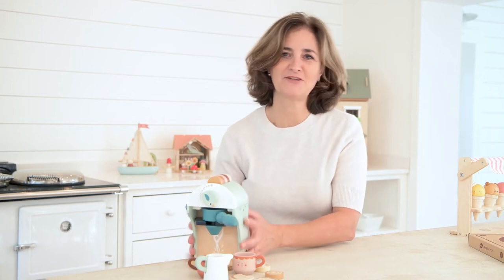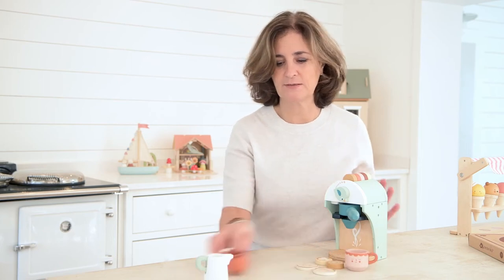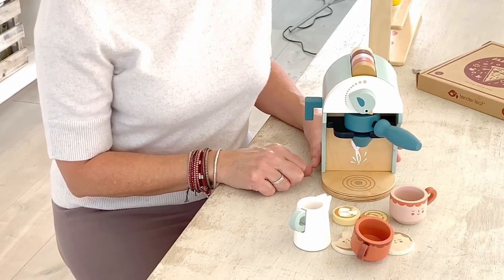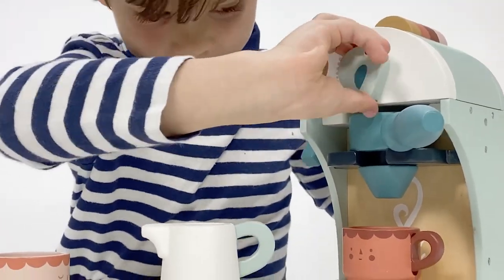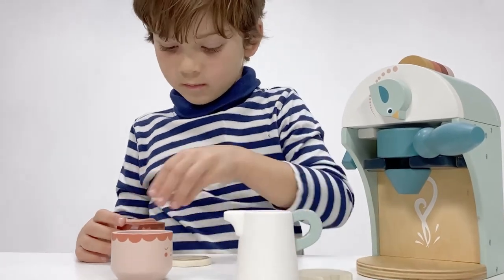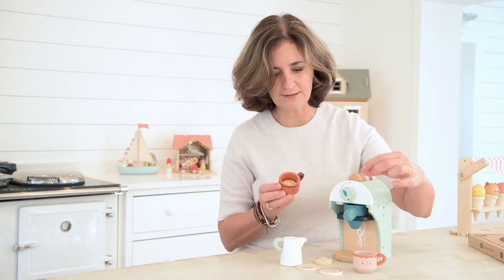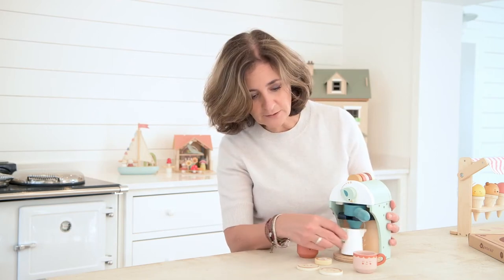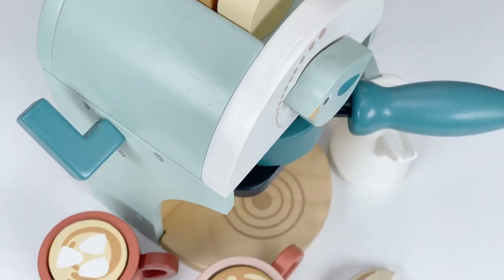Babyccino Maker | Tender Leaf Toys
Who would like a cappuccino? The perfect addition to our Bird’s Nest Café, this babyccino maker is styled in soft mellow colors and has a cute bird clacking dial. This set has 5 colored pods, a pod holder, 2 coffee cups decorated with faces, 2 coffee fills, 2 coffee toppers, a milk jug and 2 biscuits.